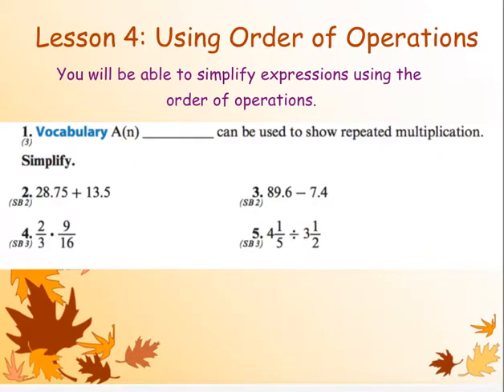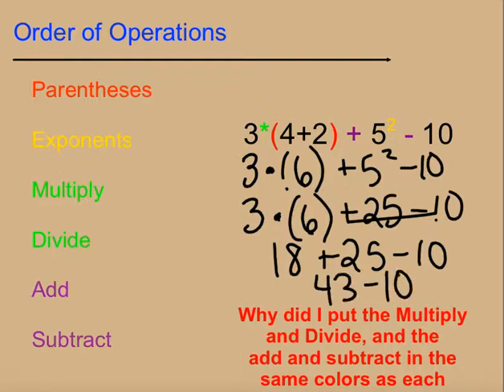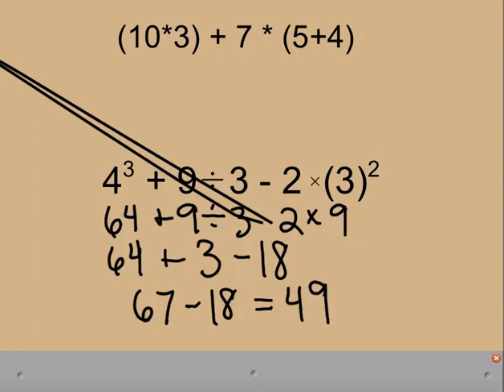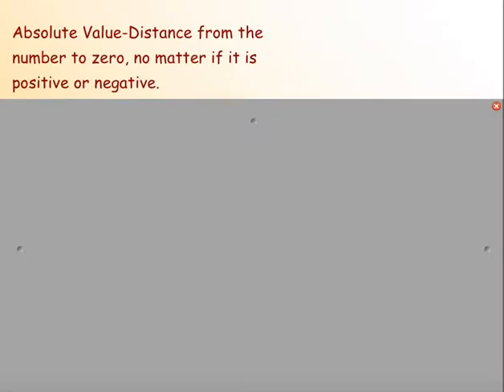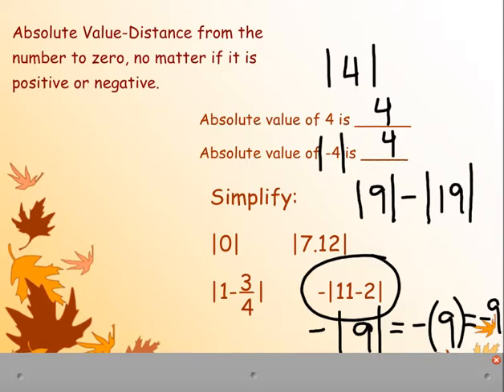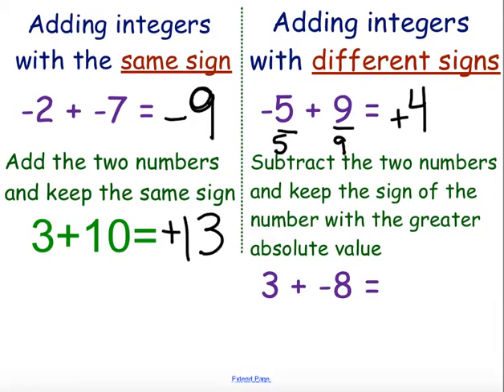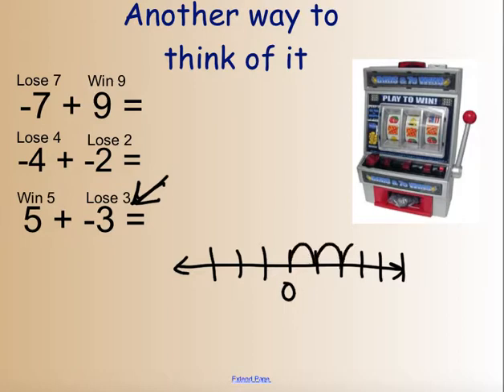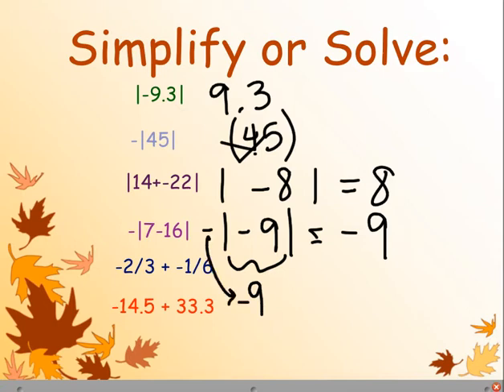Lesson 4 and 5 Saxon Algebra 1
Lesson 5 - Absolute Value and Adding Integers